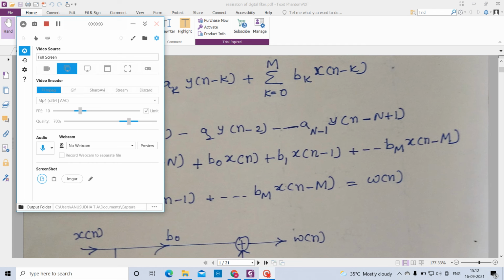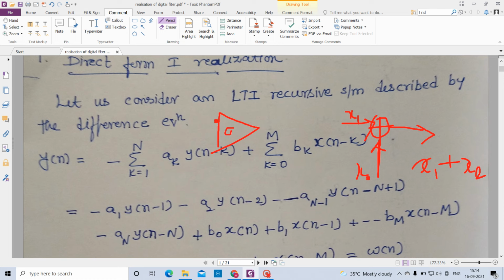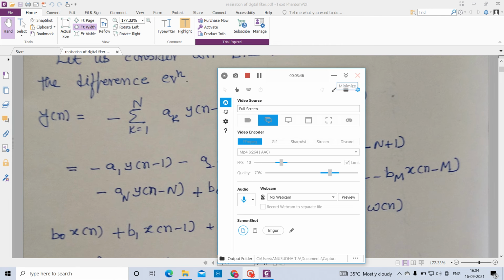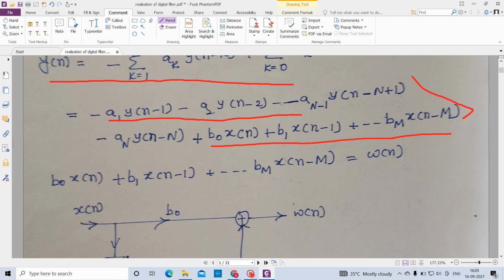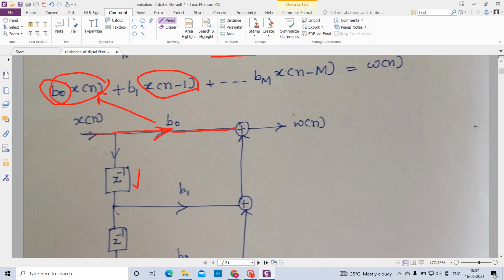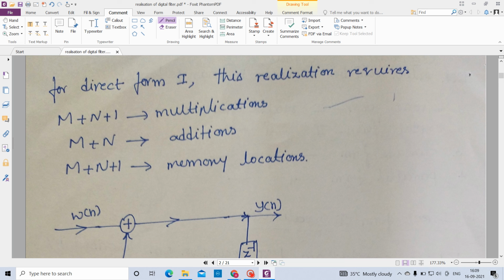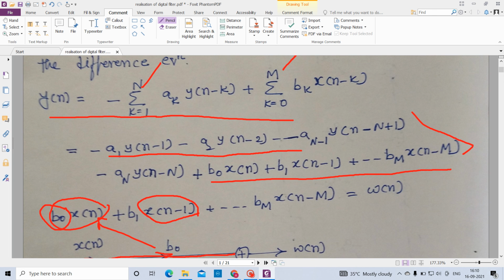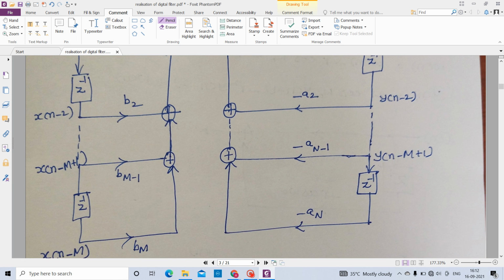DTSP- Chapter 2- Realization of Digital filter using DIRECT FORM I